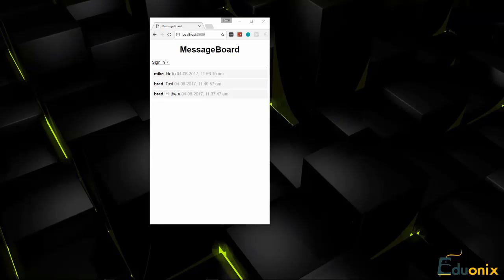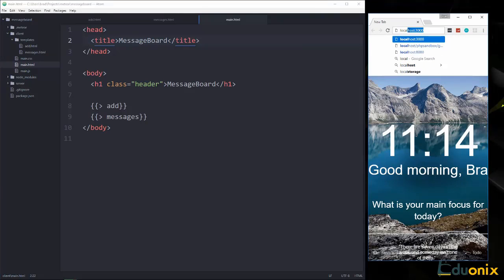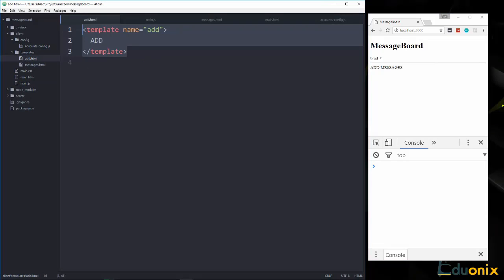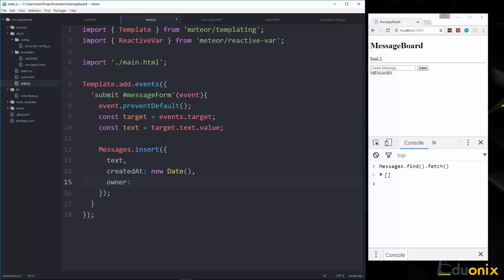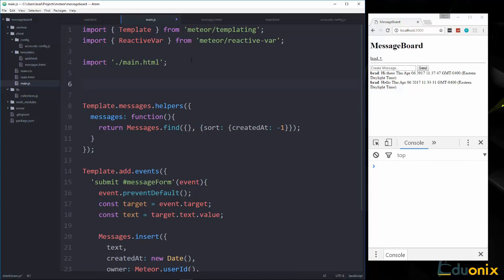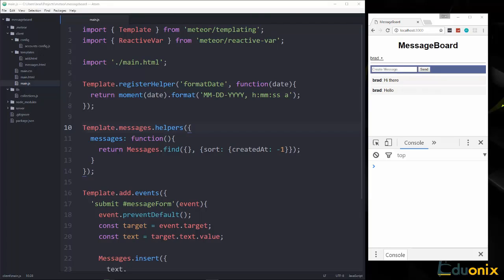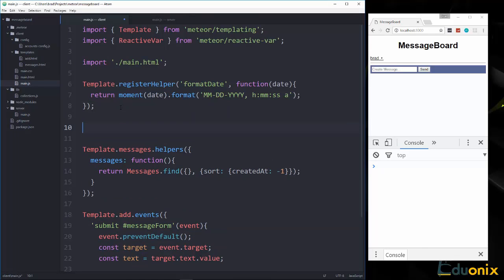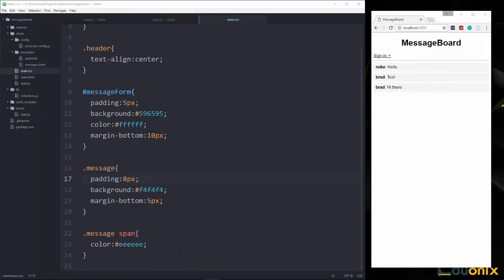Projects In Meteor: Build Apps Using Javascript= Messageboard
In this MeteorJS tutorial, you will build 5 different apps from scratch. Meteor is an open source platform & allows developers to build apps for web and apps.